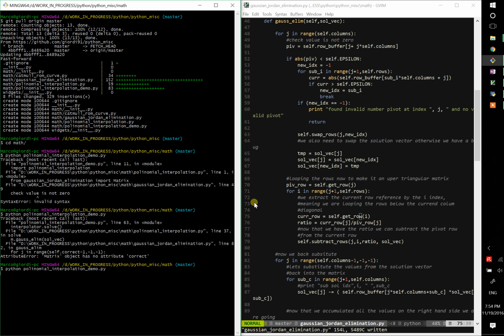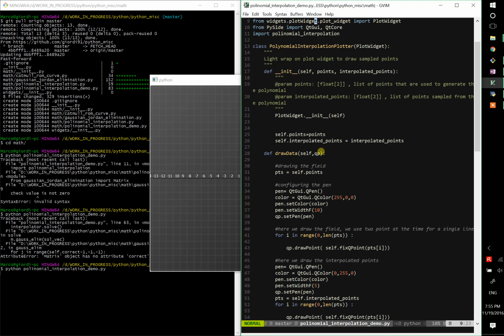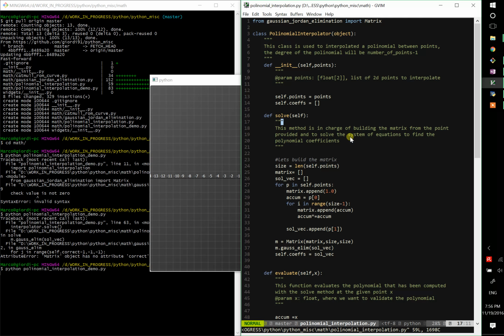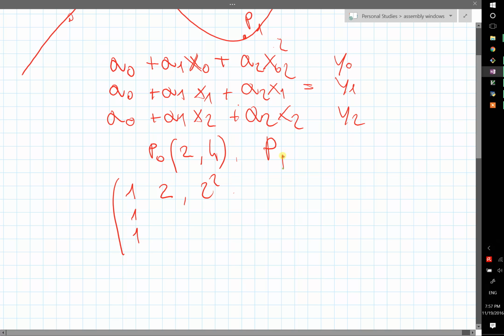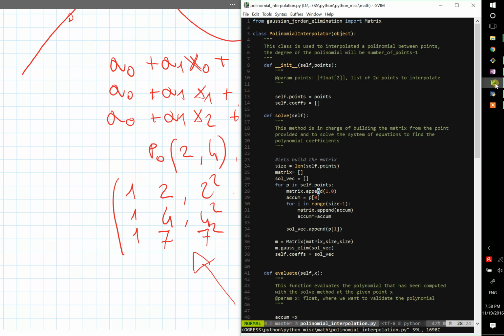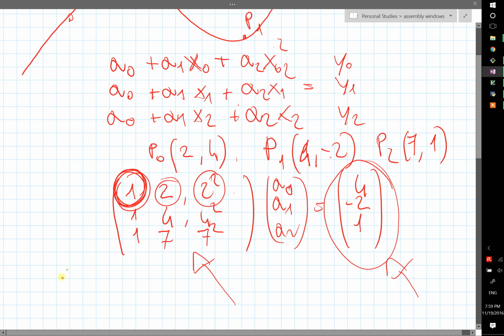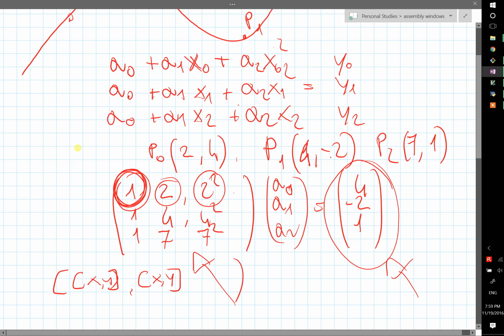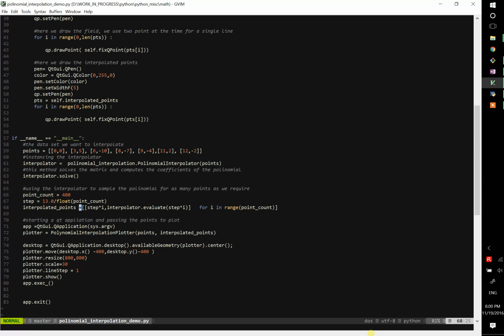Gaussian Elimination Solver & Interpolation of polynomials pt8: interpolation code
In this final part we are going to see some demo code in how to actually perform the polynomial interpolation, you will see that there is no much code, is mostly wrapper in what we already wrote, the heavy lifting is done by our Gaussian solver.